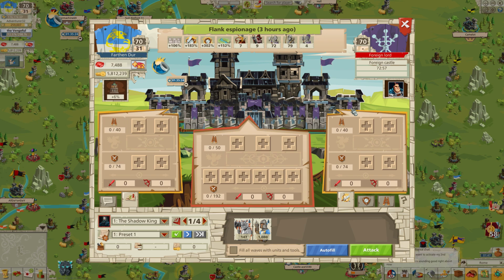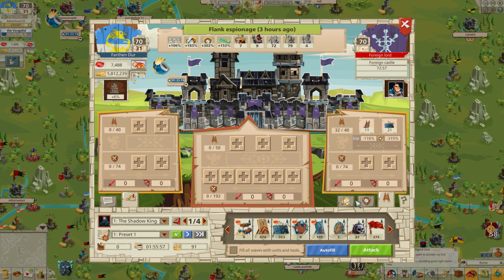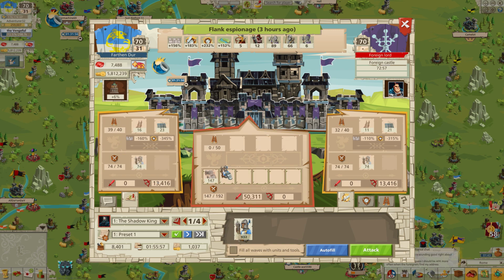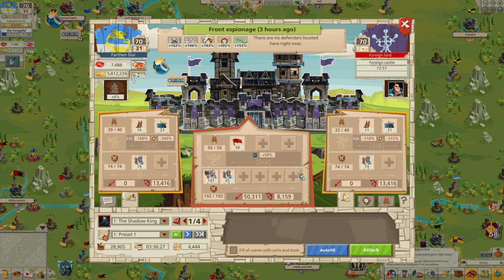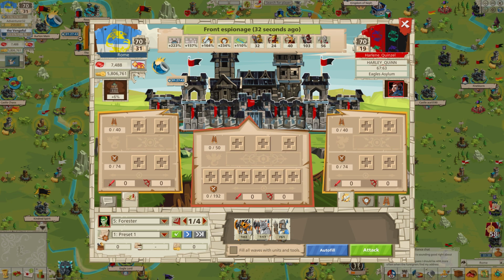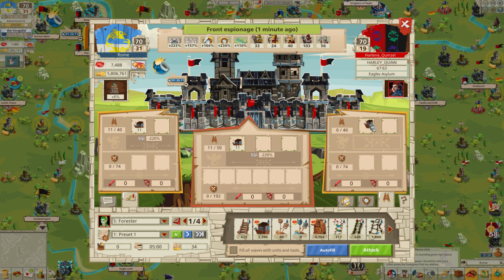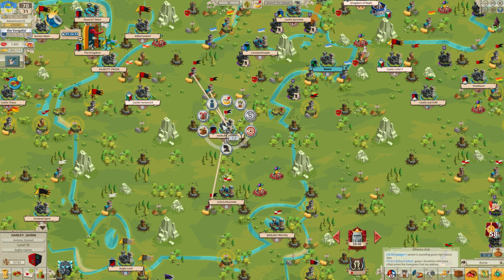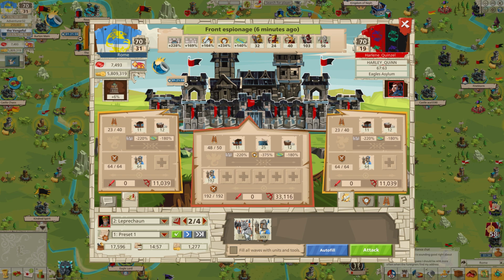Goodgame Empire: Tips for new Level 70s - #3 Attacking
This is part 3 of my tips for new level 70s series. In this video I discuss how to attack. I disscuss how to attack foreign / bloodcrow lords, robber barons, and other players. (They all need different attack setups and strategies!)